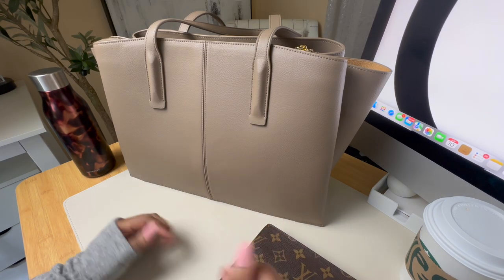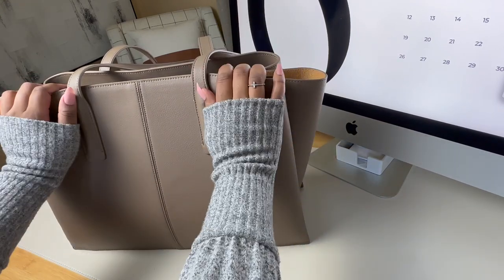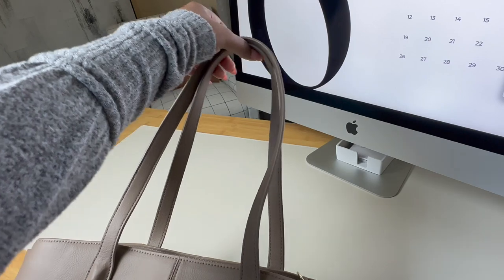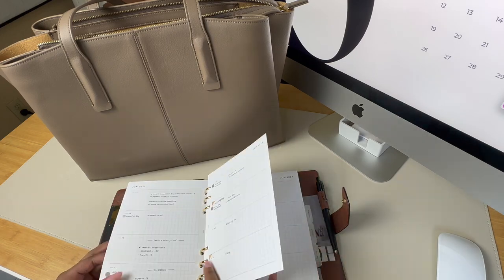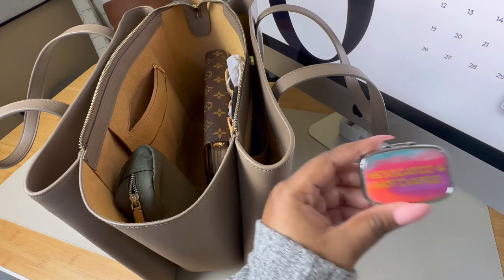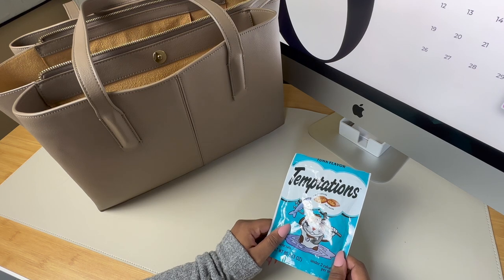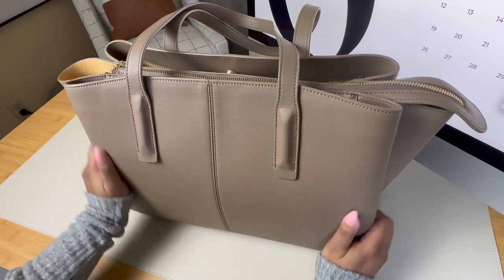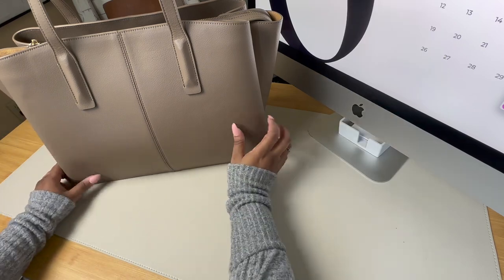What's in my bag? - Work Edition | Freja New York Paloma Tote | Detailed Review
Products used:

Blue Light Glasses
Fenty Blush
Do The Work